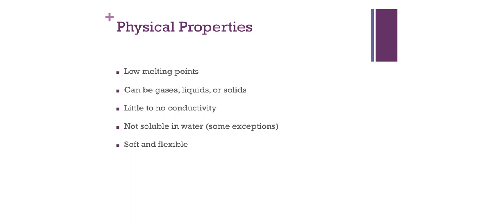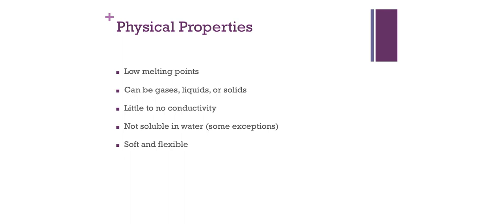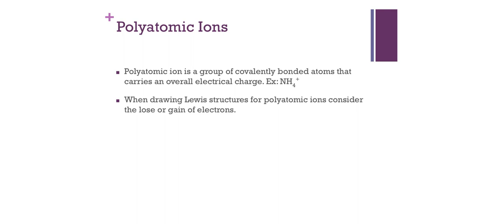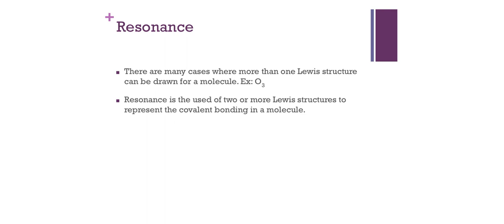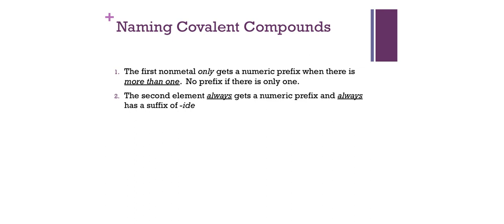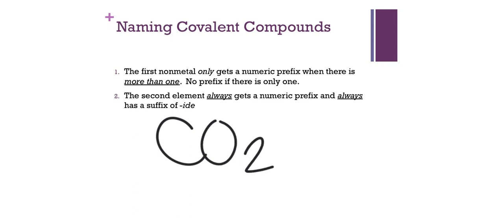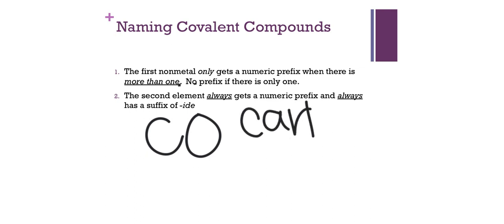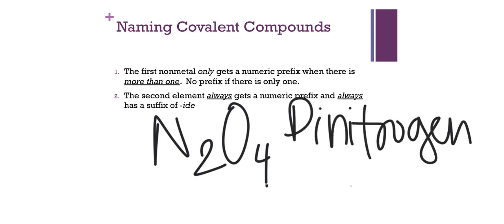Covalent Bonds Pt 2 pptx 1